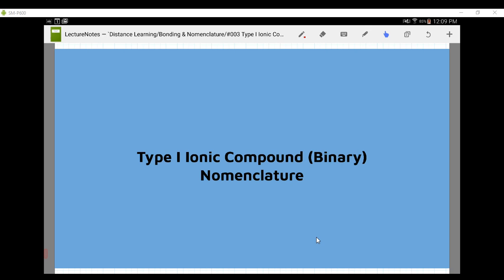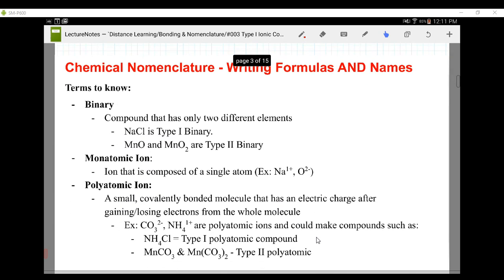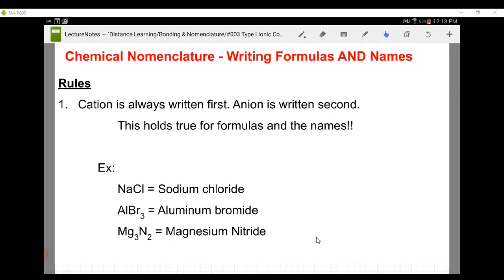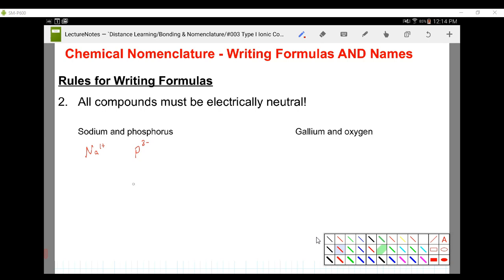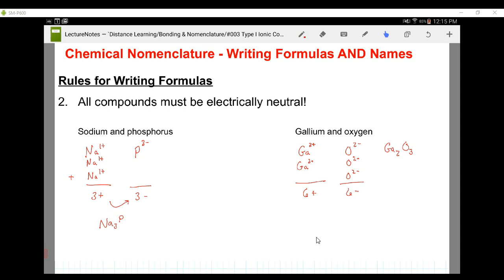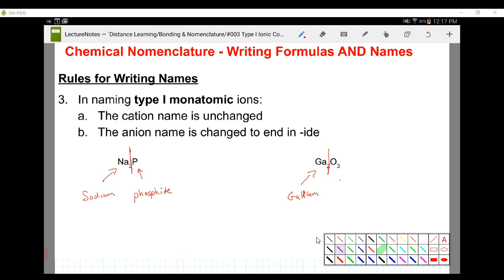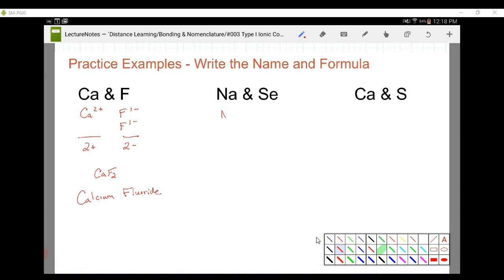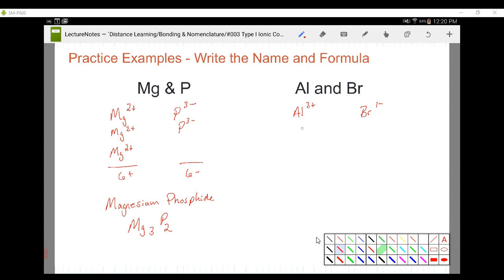003a Type I Ionic Compounds (Binary)